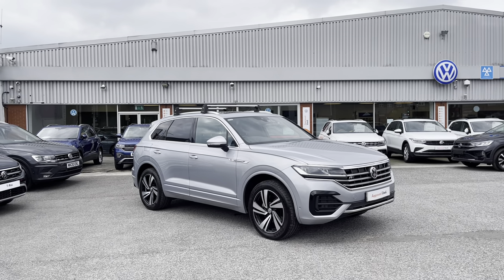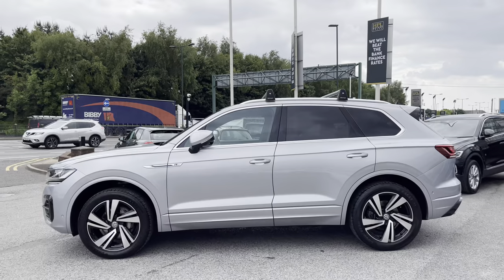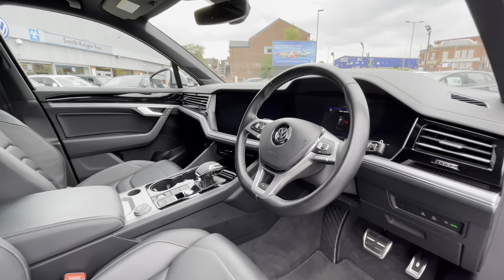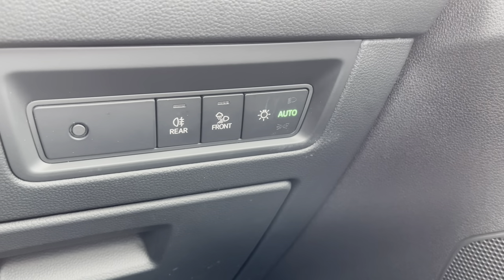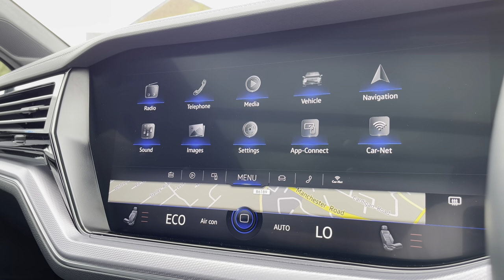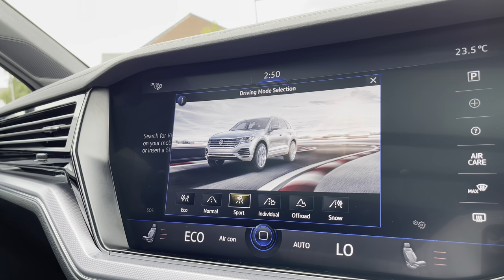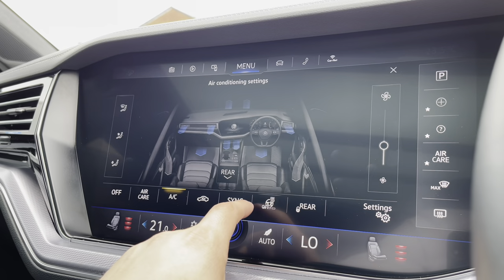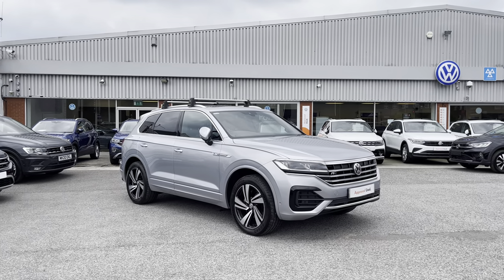Approved Used Volkswagen Touareg V6 R-Line Tech 3.0 TDI 286PS 4MOTION | Oldham Volkswagen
Just arrived in stock this Approved Used Volkswagen Touareg V6 R-Line Tech 3.0 TDI 286PS 4MOTION in Antimonial Silver Metallic paint, is now available for sale from Oldham Volkswagen.

Vehicle Spec –
Reg - MW68VAV
Age - 2018 (68)
Miles - 39,633
Fuel Type - Diesel
Transmission - Automatic

- Keyless Sentry And Hands Free Boot Opening - Upgraded function
- Panoramic Sunroof - Upgraded function
- Vienna Leather